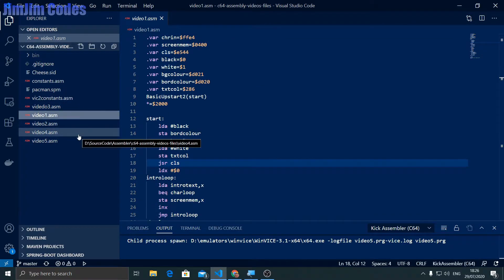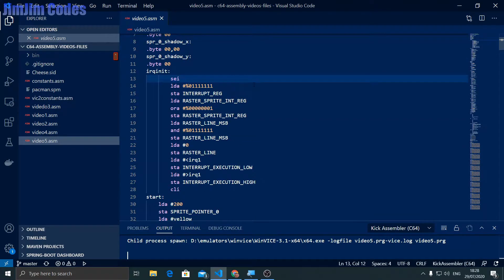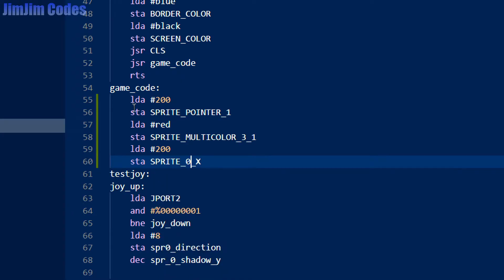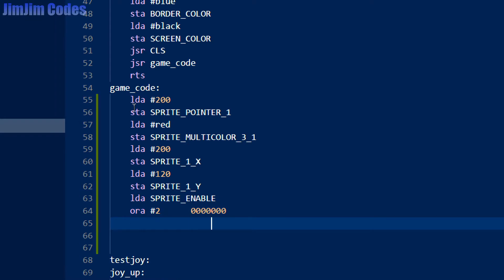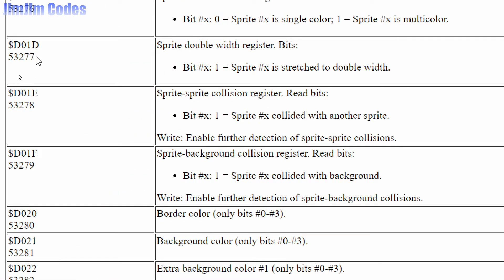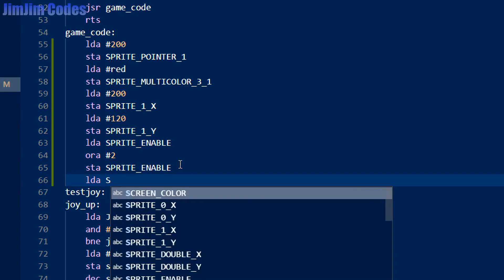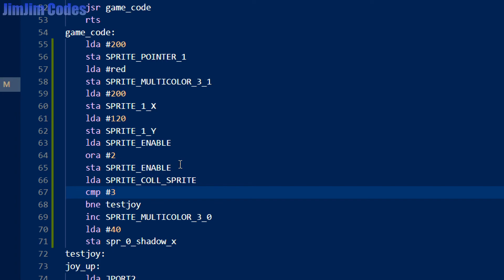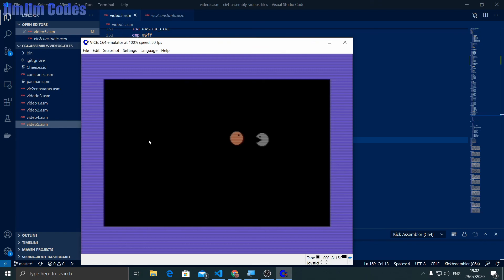JimJim Codes 006 - Beginning Assembly Language on the Commodore 64. HARDWARE SPRITE COLLISION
The sixthin a series of videos I will be making, demonstrating how to do simple tasks on the Commodore 64 in Assembly Language.

This chapter is about detecting sprite to sprite collision using the VIC2 hardware collision register.

The source code files used in these videos can be found